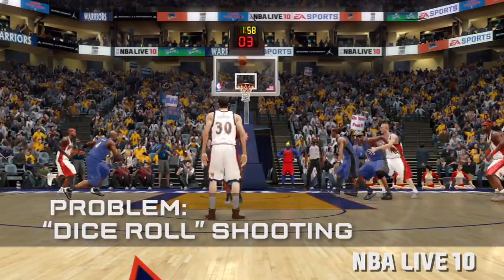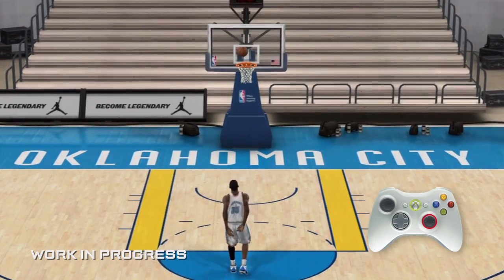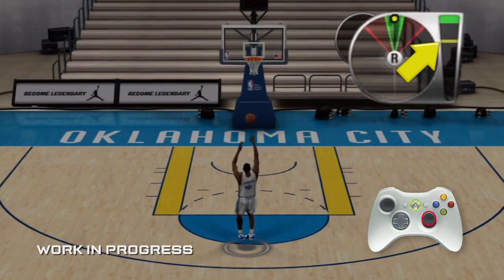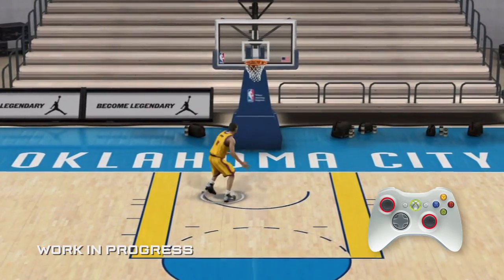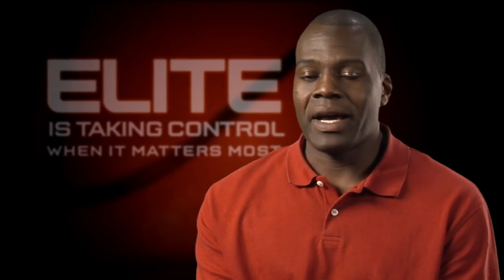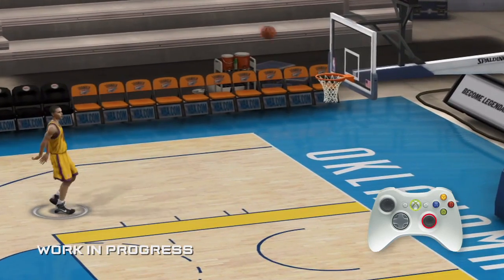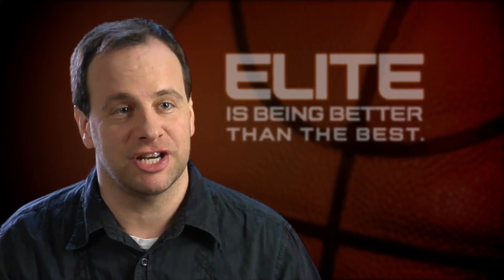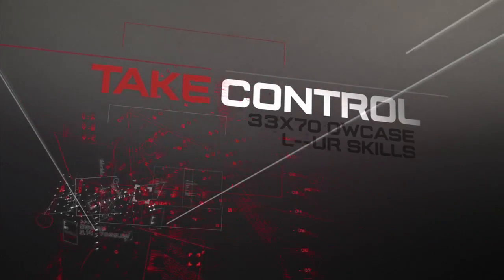NBA Elite 11 - Controls/Scoring Trailer